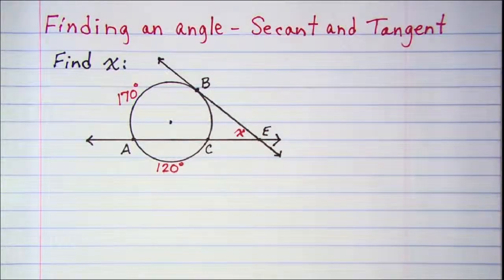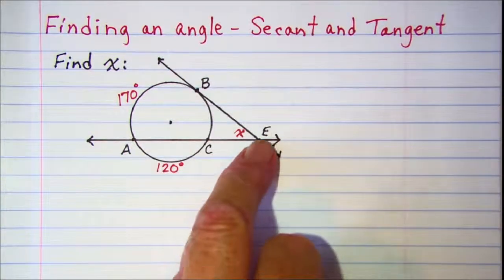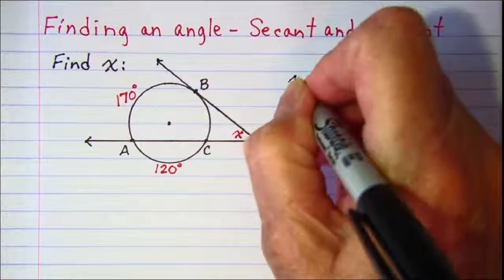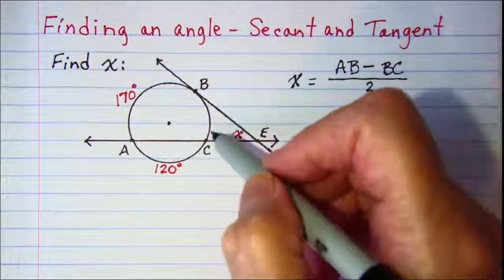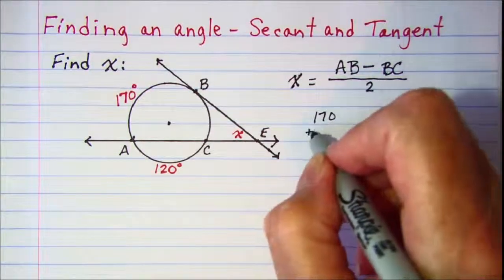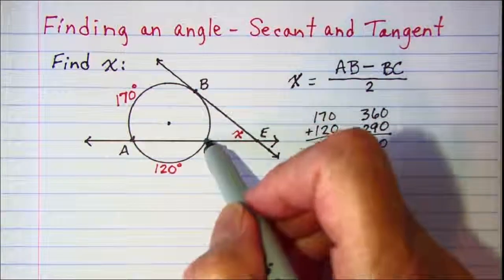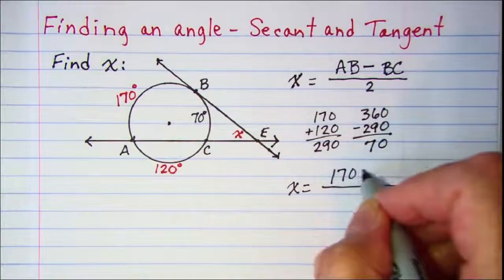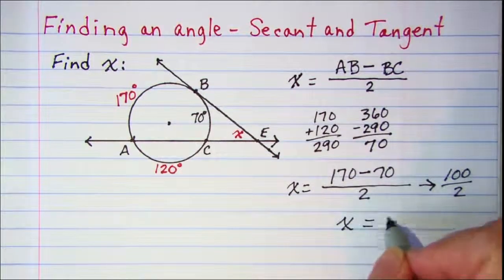Finding an Angle Secant and Tangent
How to find the measure of an angle formed when a secant and a tangent intersect